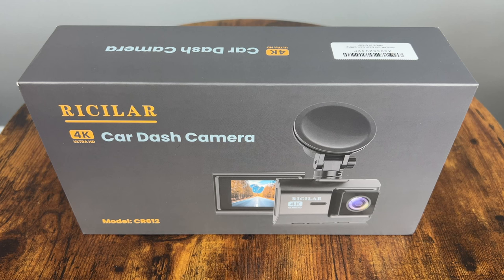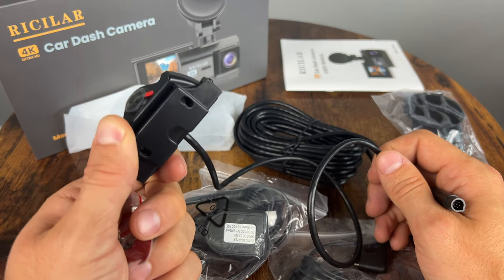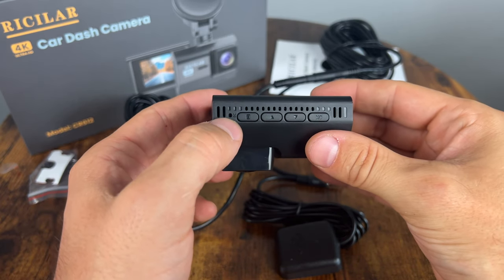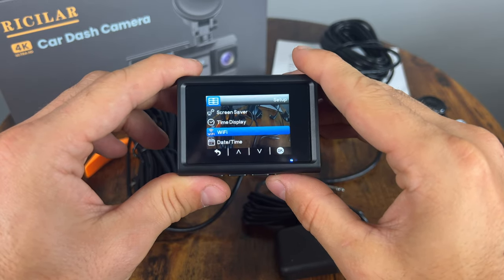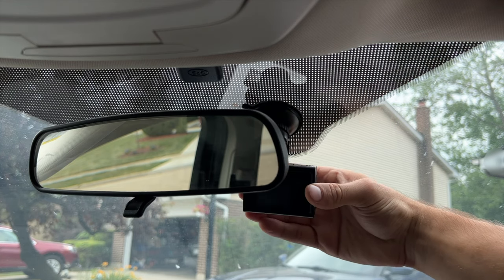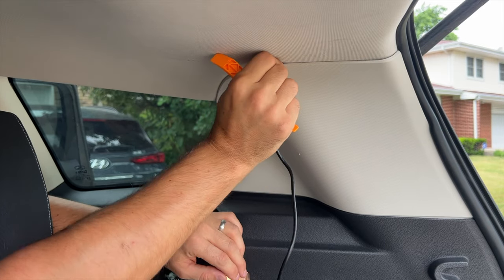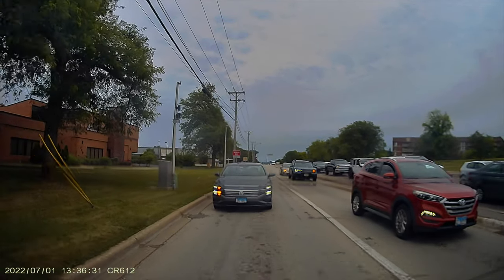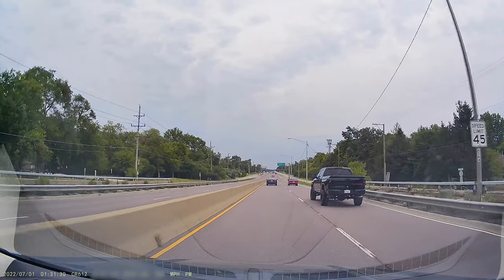RICILAR CR612 Dual Dashcam - Install, Review, Driving Footage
Today we are checking out this compact RICILAR dual dash camera that offers 4k and 2k video resolution on the front and back cameras respectively. I have now installed a dashcam in each of my cars, so now I am extending to my family and installing these awesome little safety devices in their cars as well! This camera is easy to navigate, has WiFi and an app and even has GPS for speed and location tracking.